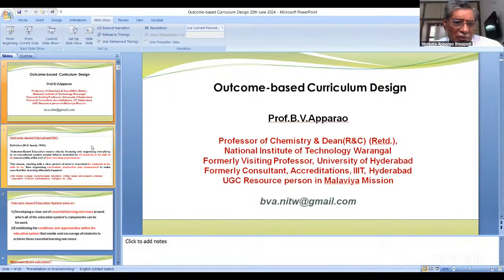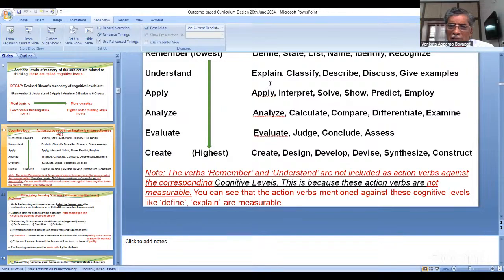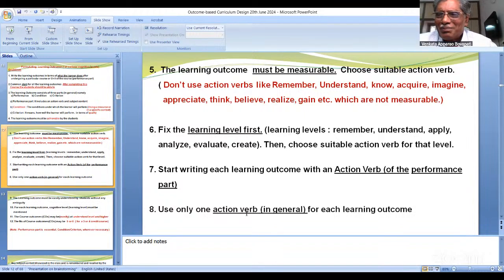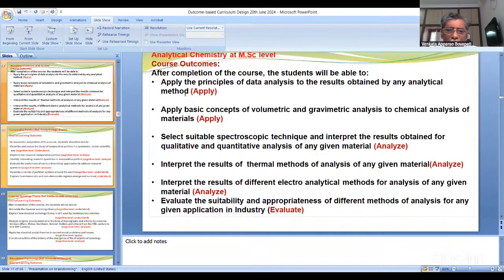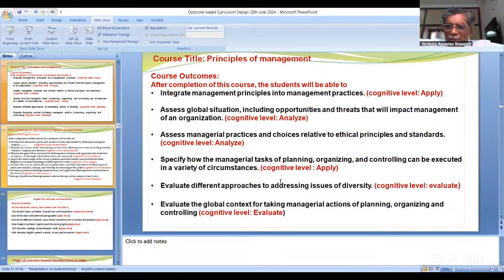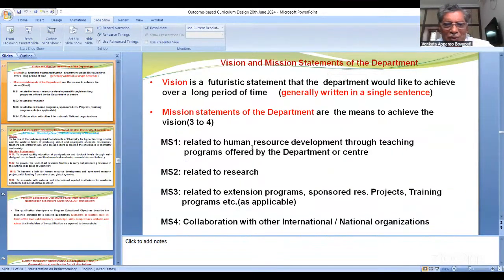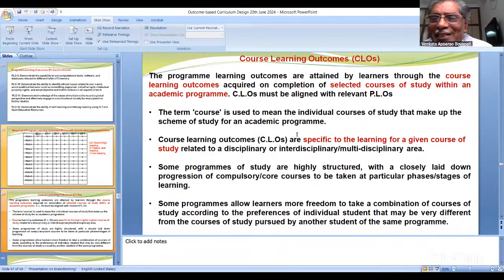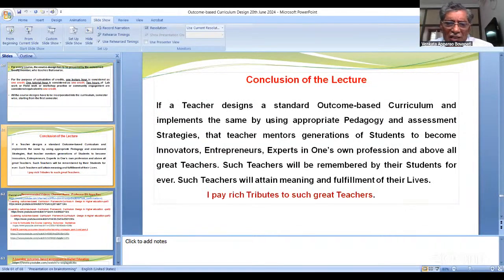NEP ORIENTATION AND SENSITIZATION PROGRAMME 17 March 2025